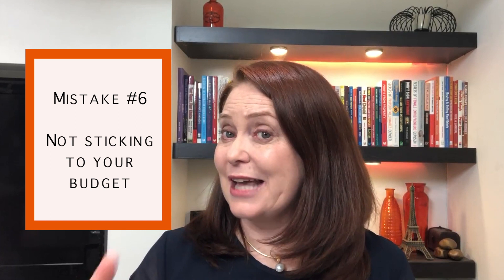The 7 MOST EXPENSIVE Renovation Mistakes You Can Make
Hi I’m Jane Slack-Smith!
I help everyday Australians achieve financial freedom through accelerated, low-risk, property investment. I am also a respected author, media commentator and property coach.

Are you renovating a property? Here are the 7 most expensive renovation mistakes you could be making on your property renovation.